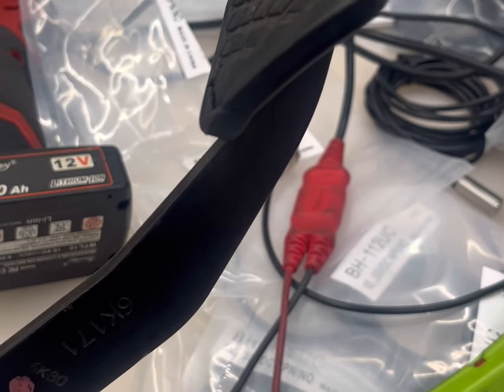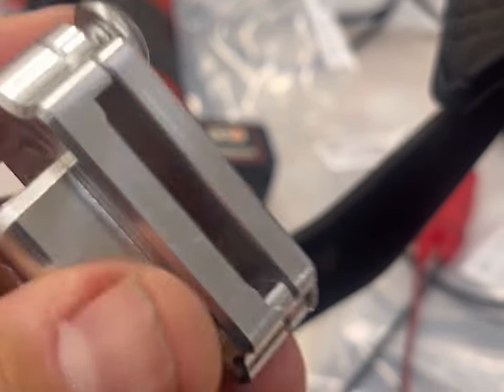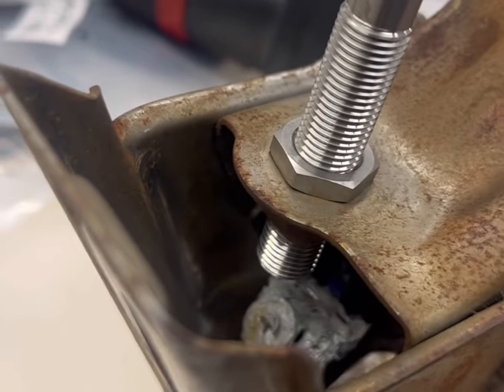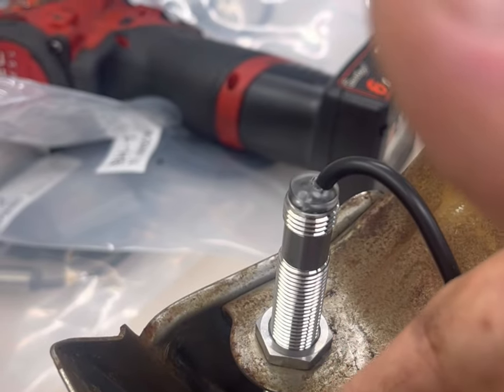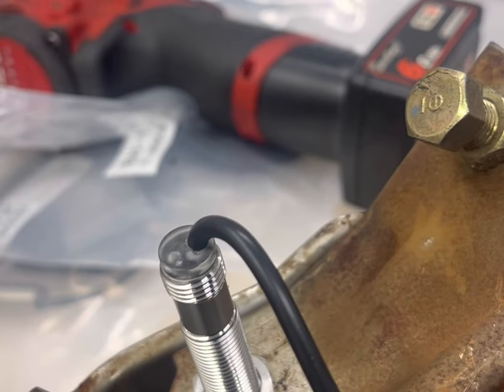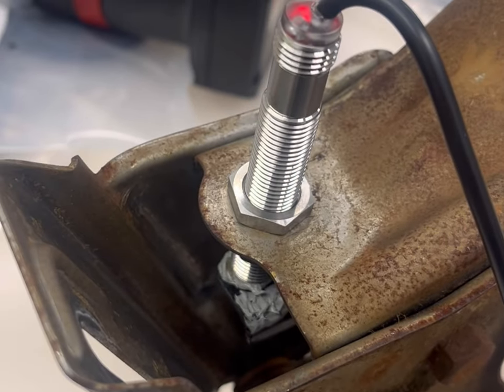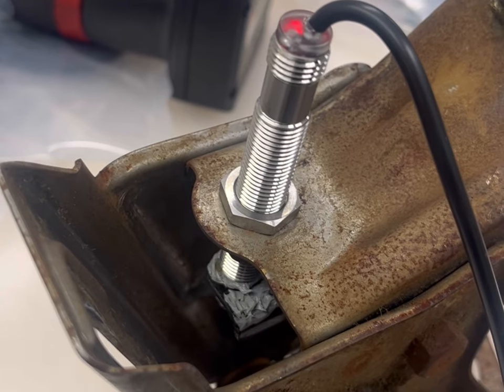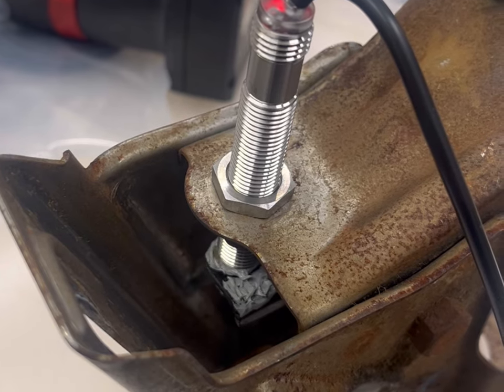New age clutch stopper Honda Acura